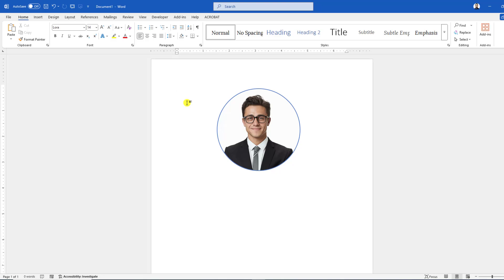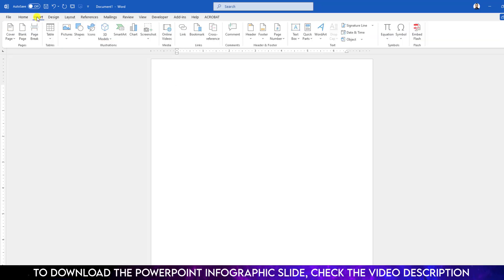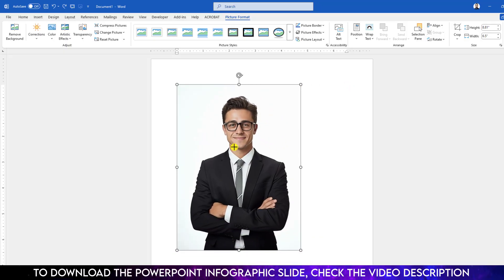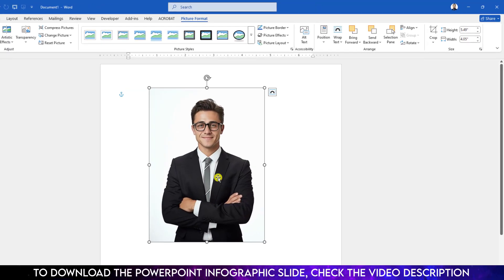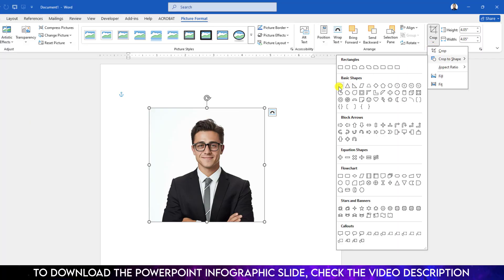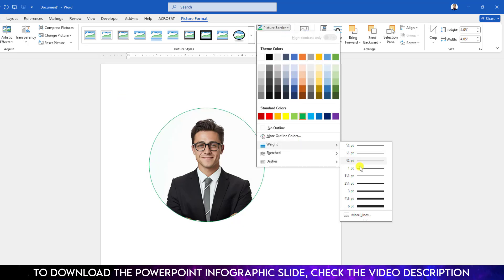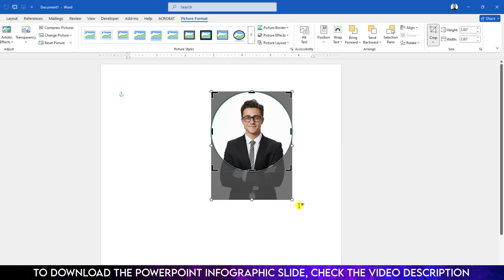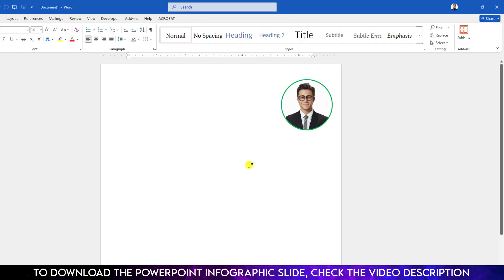How to crop images to Circle Shape in MS Word | Insert picture in resume/CV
To crop an image to a circle shape in MS Word, you first insert the image and then use the "Crop to Shape" feature to select the oval shape. If you want a perfect circle, you'll then need to adjust the aspect ratio to 1:1 to ensure the oval becomes a circle